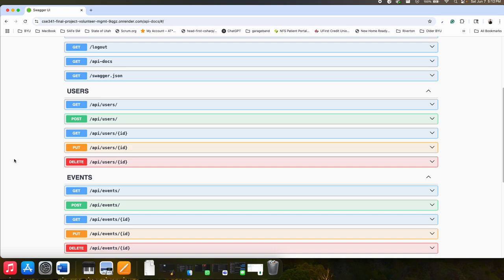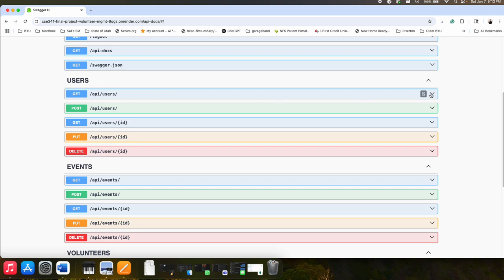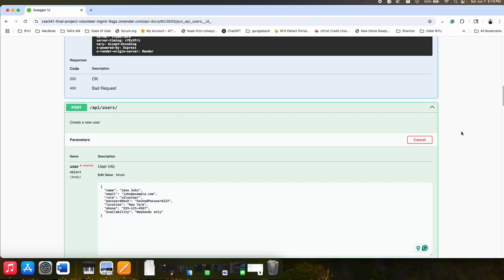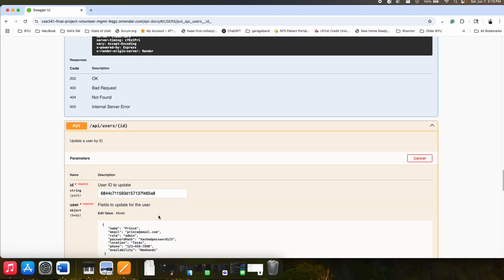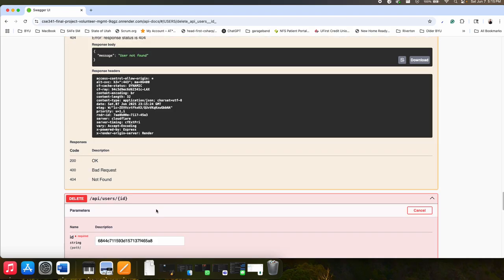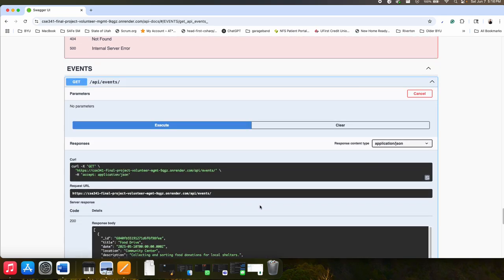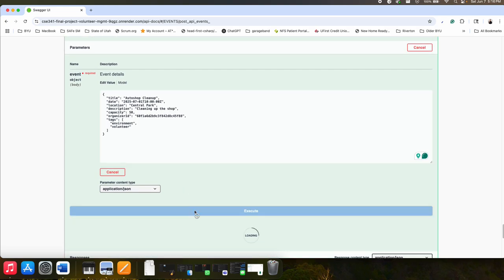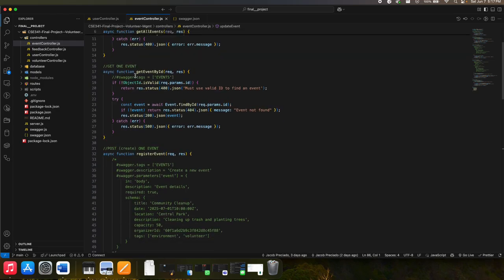W05 Final Project Part 1 First Two Collections with Crud Operations and API Documentation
A web-based API built with Node.js and MongoDB that allows organizations to manage volunteer events, track signups, and collect feedback from participants.